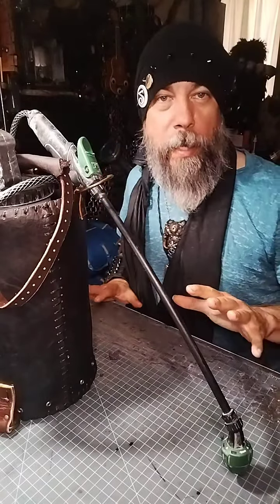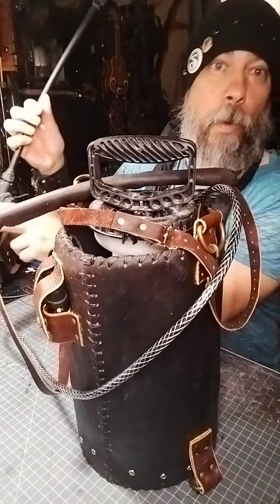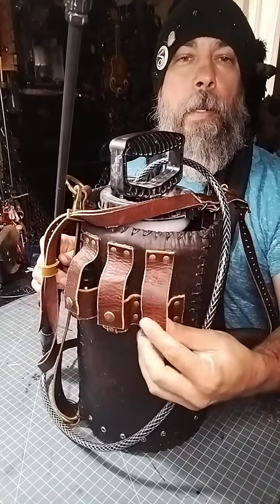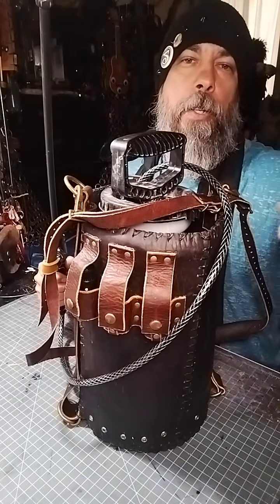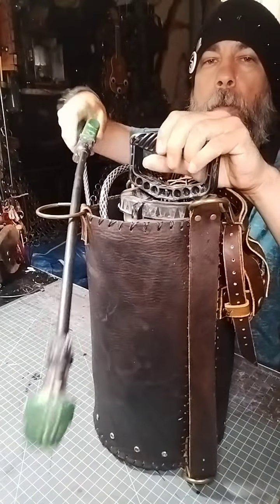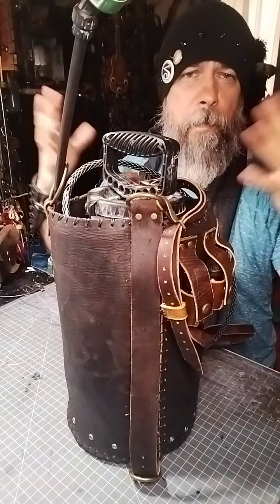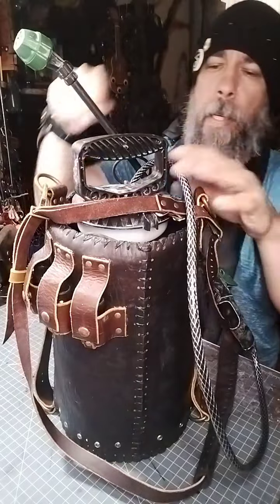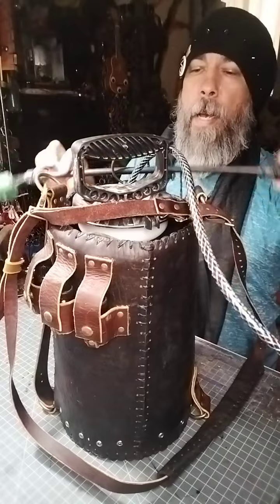leather case I made for my pump sprayer.